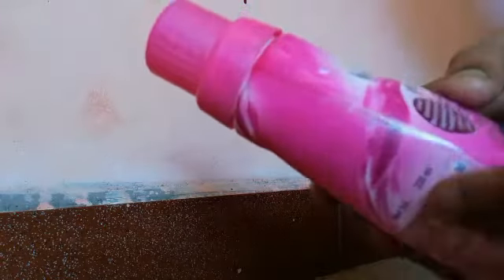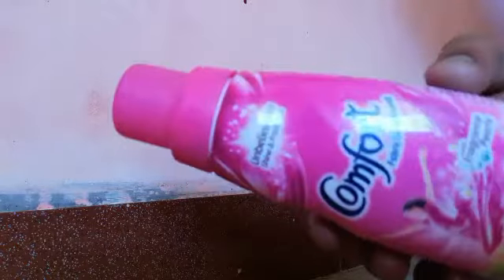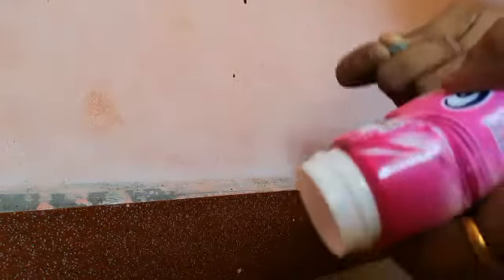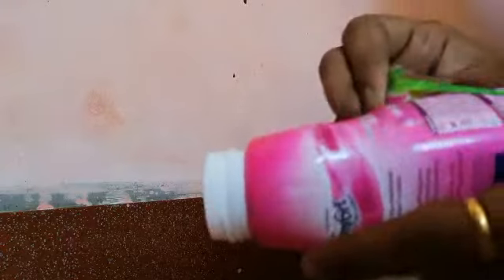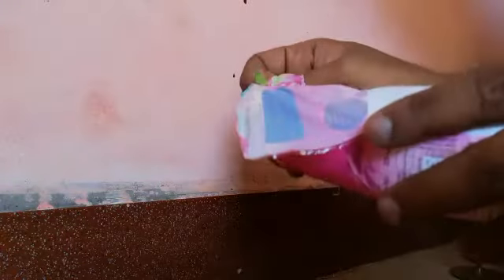How to make beautiful chair from waste comfort bottle 29/June/2020.